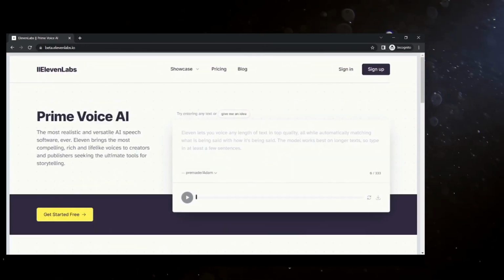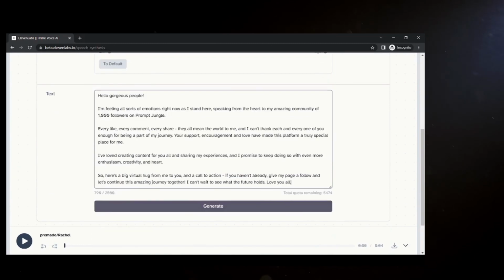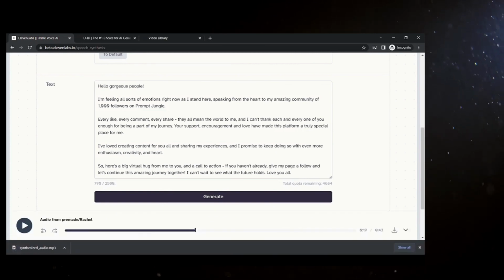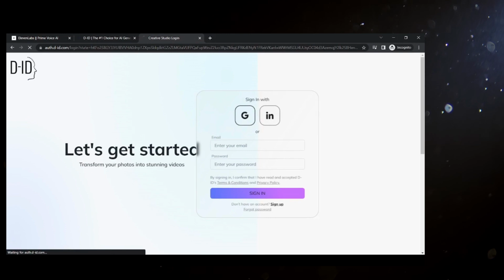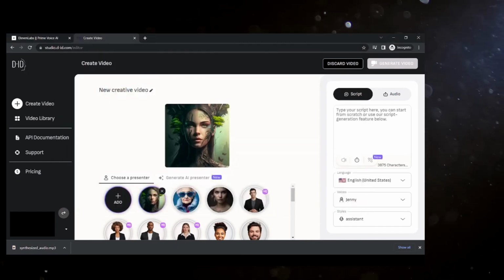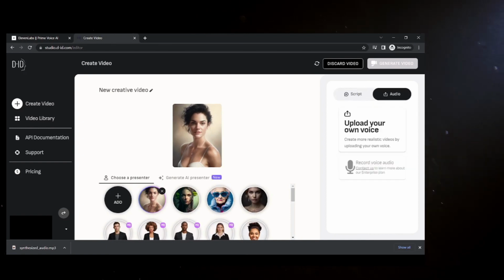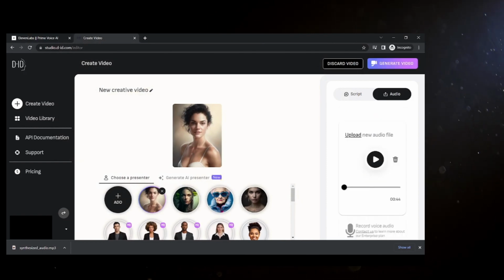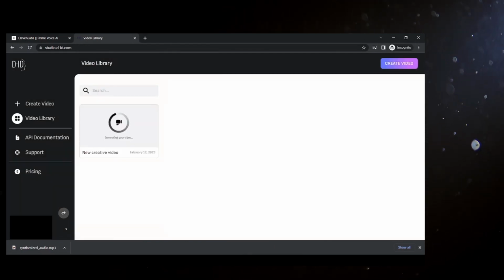Create an Animated Talking AI Avatar for FREE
In this tutorial, we'll show you how to create an animated talking AI avatar for free.

Talking avatars are a great way to add a little personality to your YouTube videos. With this tutorial, you'll be able to create an avatar that will talk and respond to your questions. After completing this tutorial, you'll have everything you need to start making your own talking avatars!